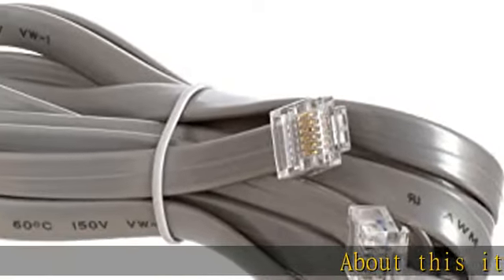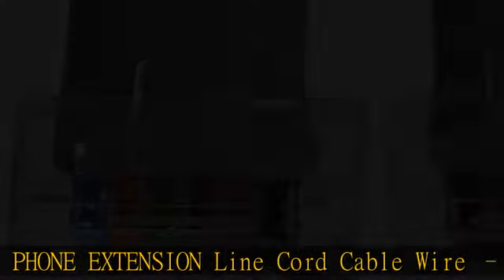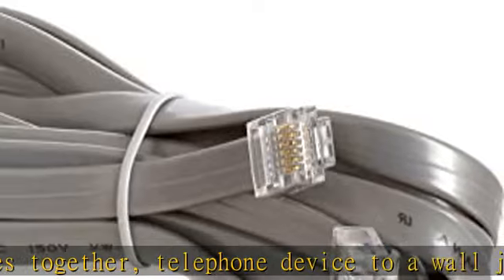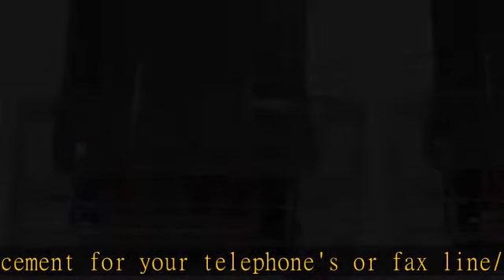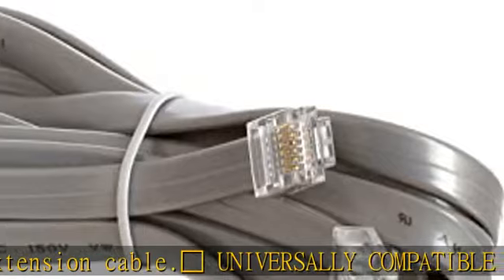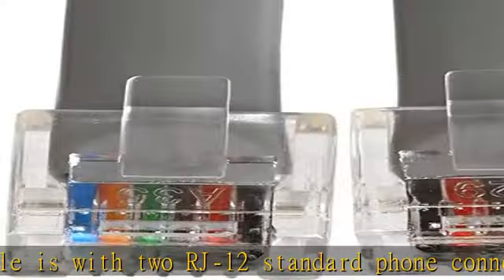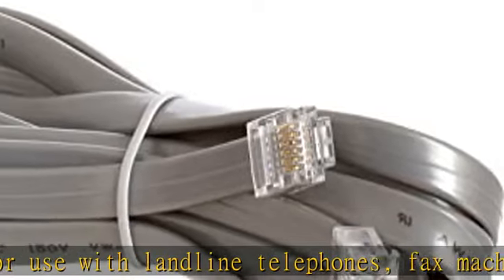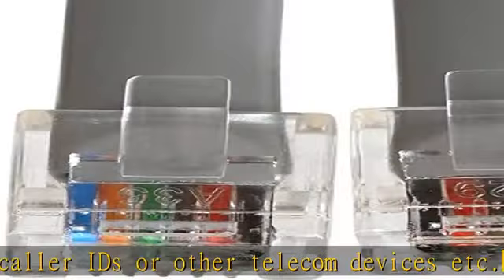Cmple - Telephone Extension Cord Cable, 6 Conductor Wire with RJ12 6P6C Plug Cable for Landline Tel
Cmple - Telephone Extension Cord Cable, 6 Conductor Wire with RJ12 6P6C Plug Cable for Landline Telephone - 7 Feet, Gray